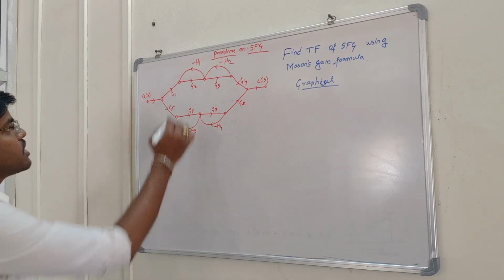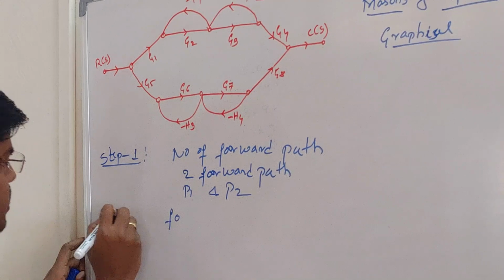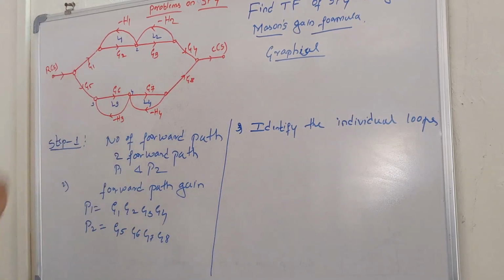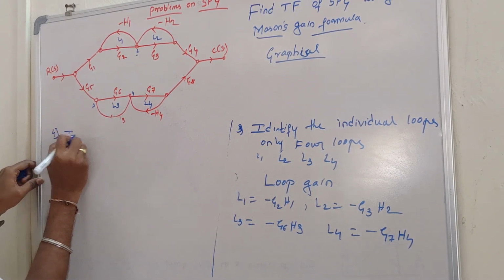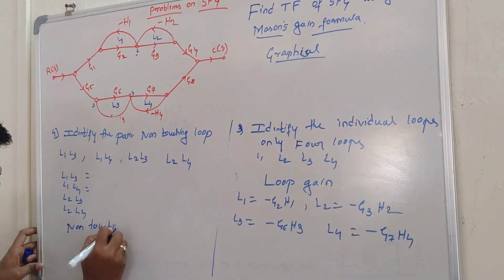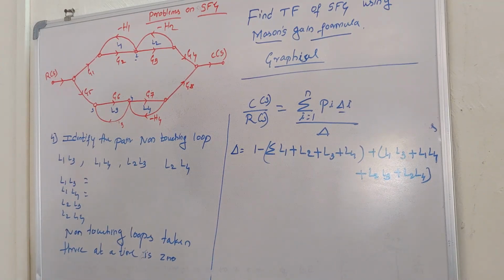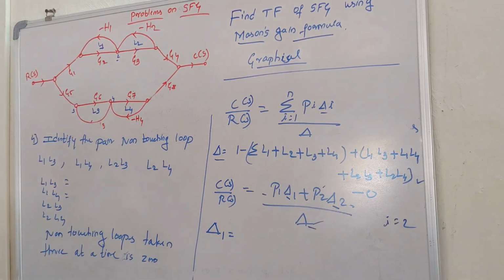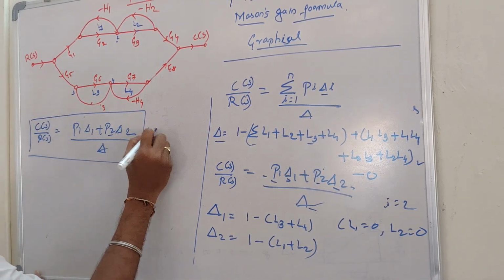Module-2 (L-5) Numerical on Signal Flow Graph